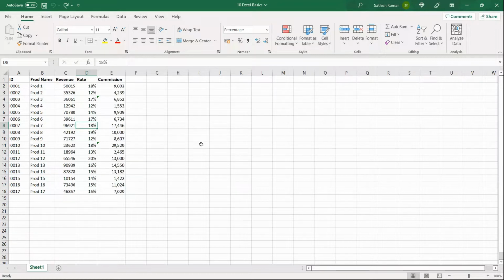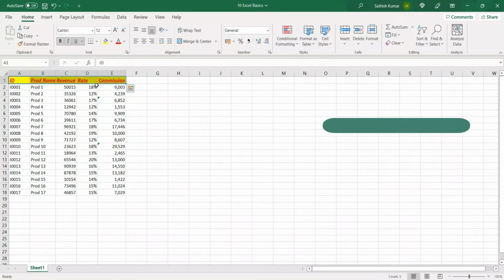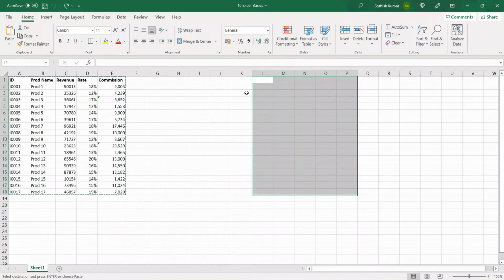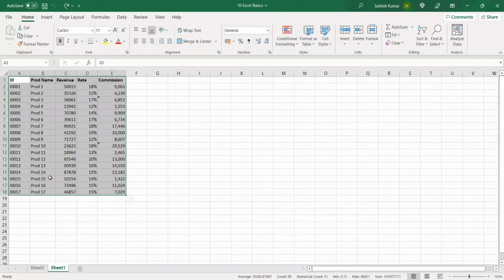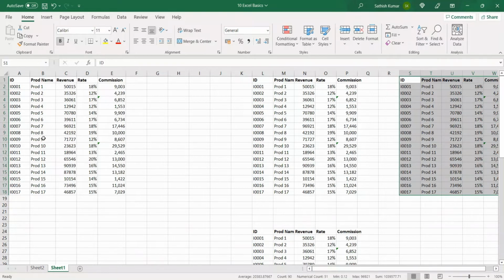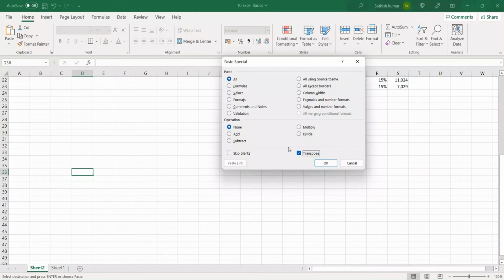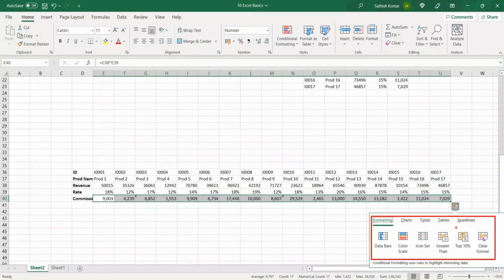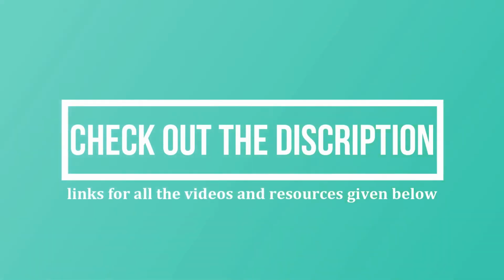Microsoft Excel Basics || Shortcut keys || Part 10 || MSOFFICEMATE